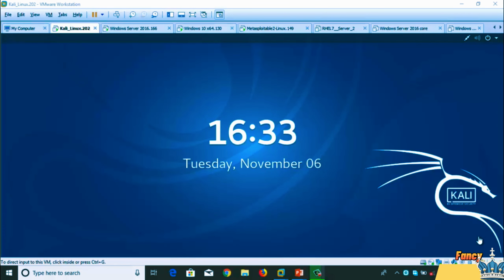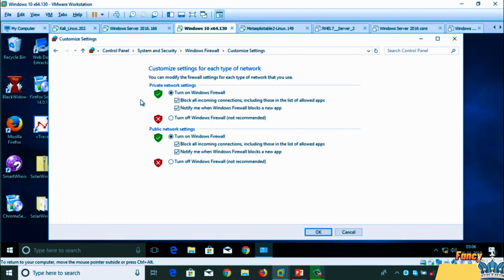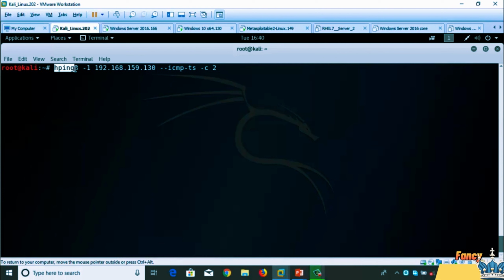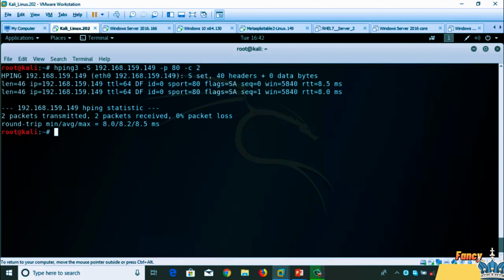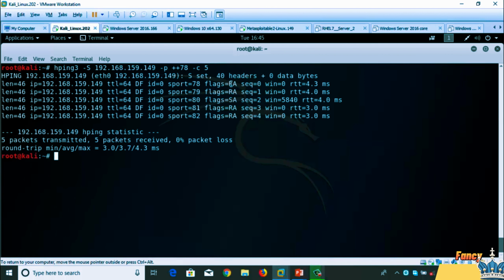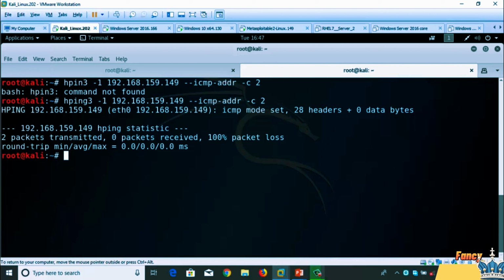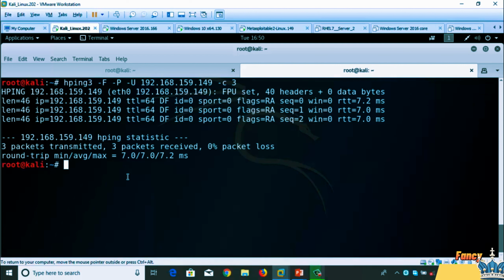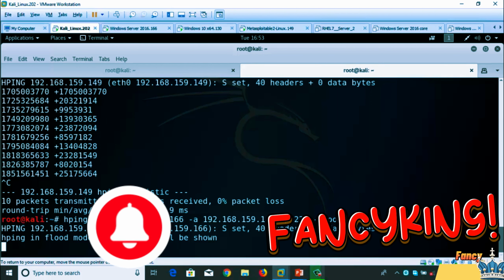Why Should You Use Network Scanning King Tool? Ethical Hacking Tutorial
In this Ethical Hacking Tutorial, we explore the benefits of using the Network Scanning King Tool. Learn why this tool is essential for ethical hackers, and how it can enhance your network security.